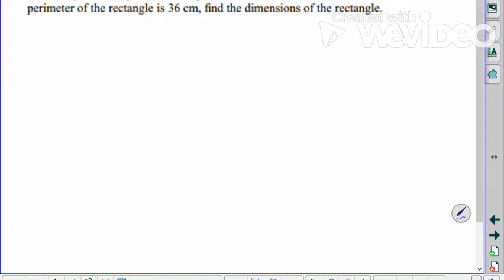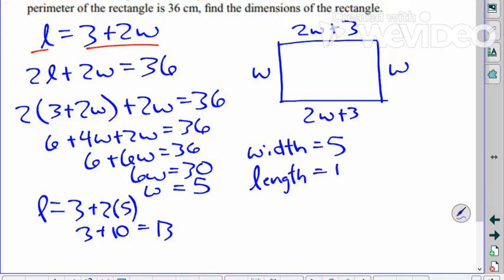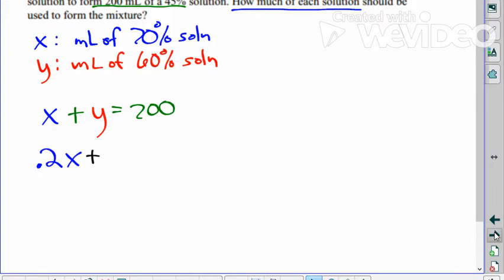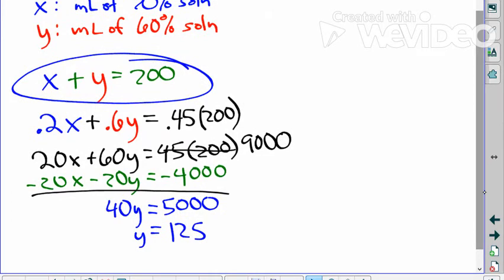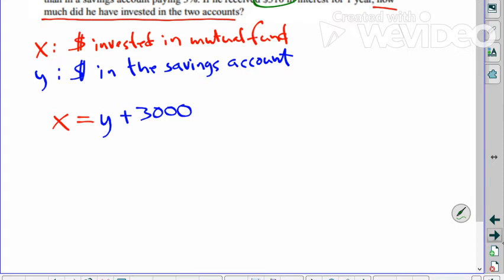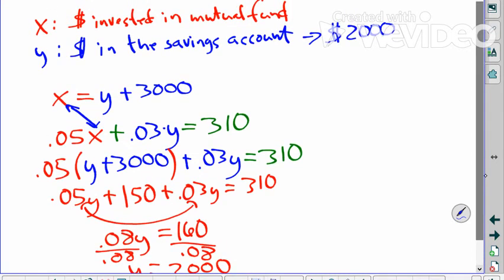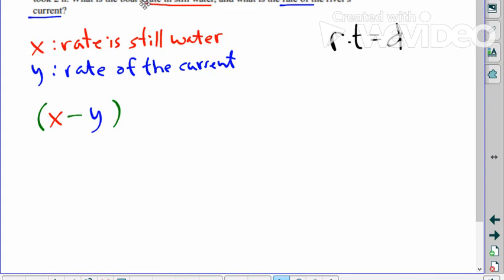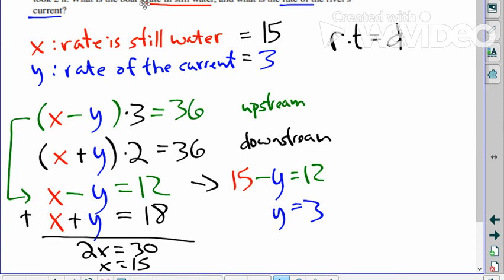Systems story examples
4 examples of types of problems that can modeled with systems of linear equations.